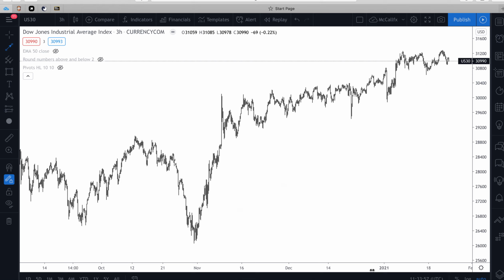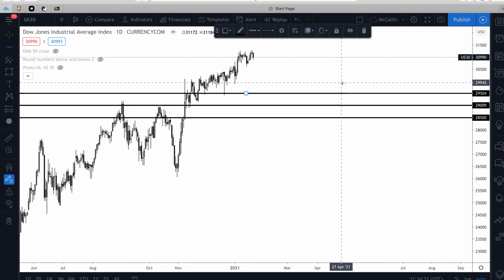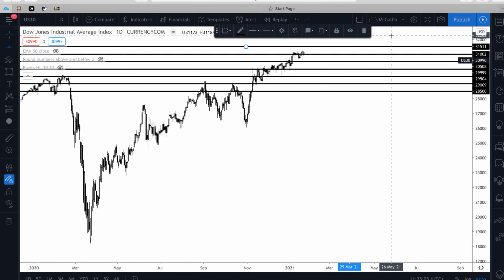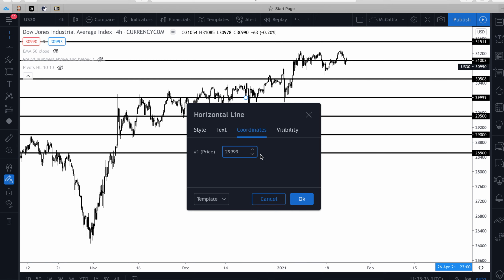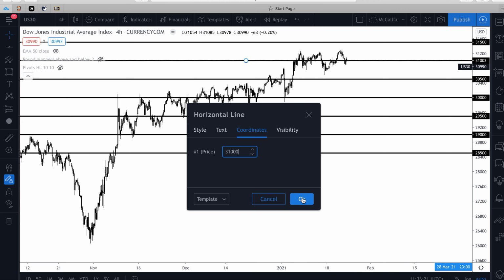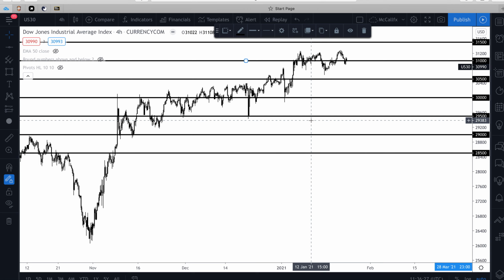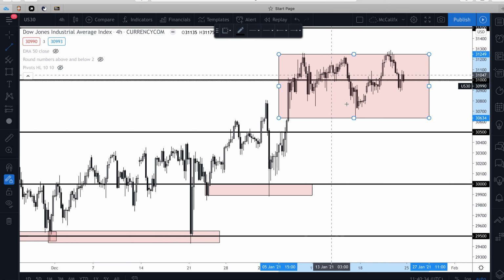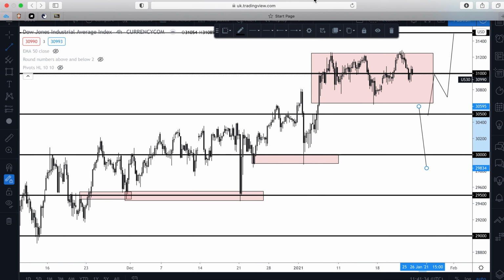Easiest way to trade US30 || FOREX